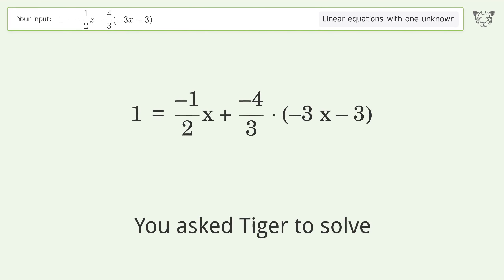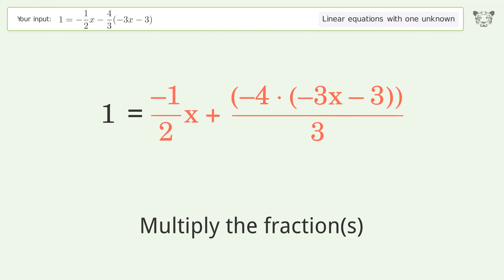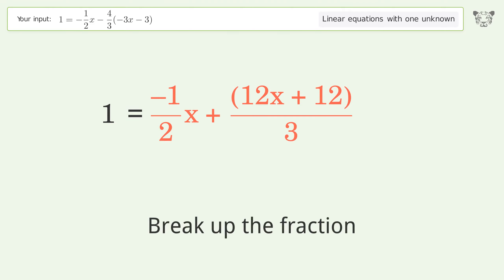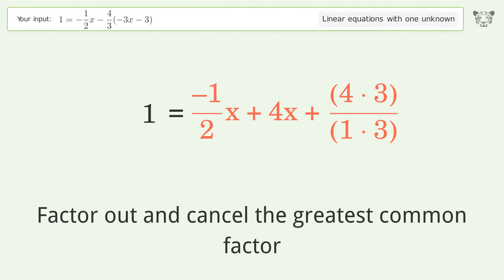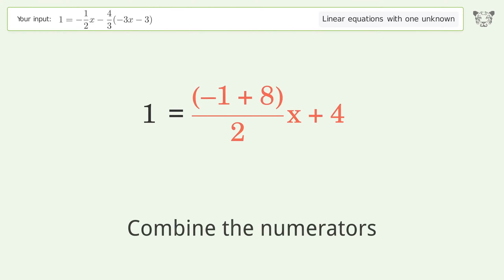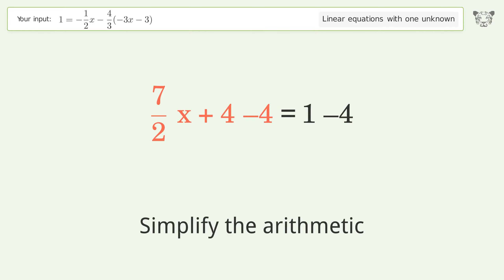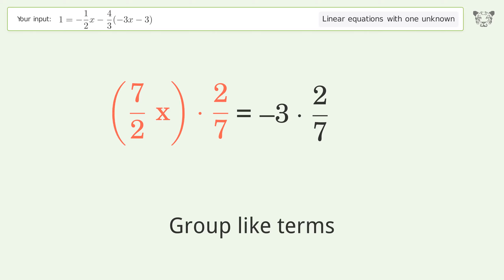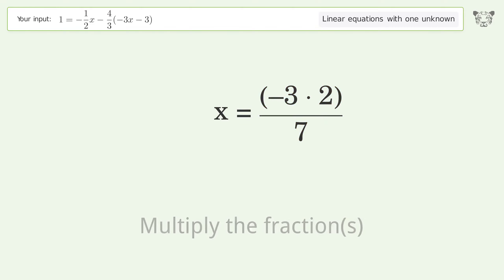Solve 1=-1/2x-4/3(-3x-3): Linear Equation Video Solution | Tiger Algebra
Struggling with 1=-1/2x-4/3(-3x-3)? Watch our step-by-step video on Tiger Algebra to master this linear equation effortlessly.